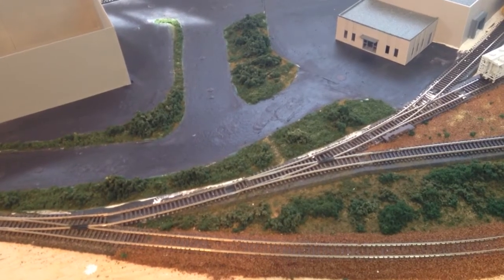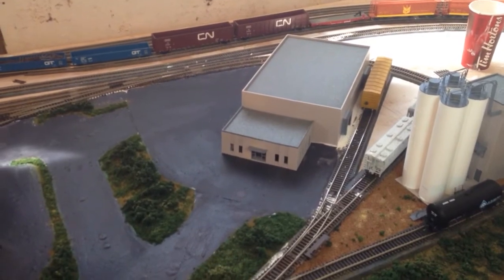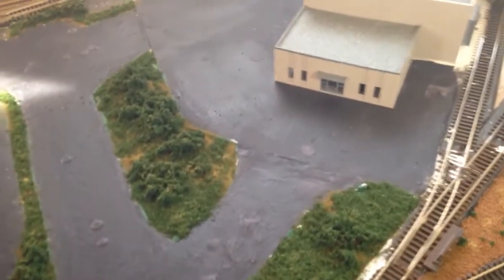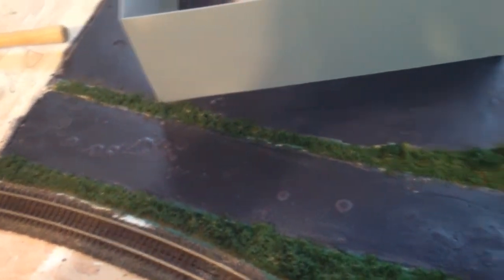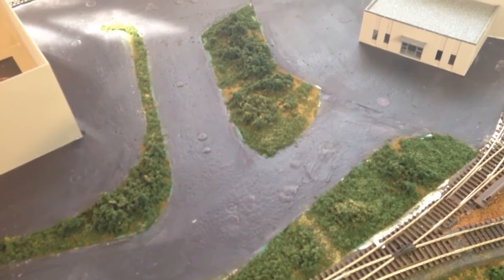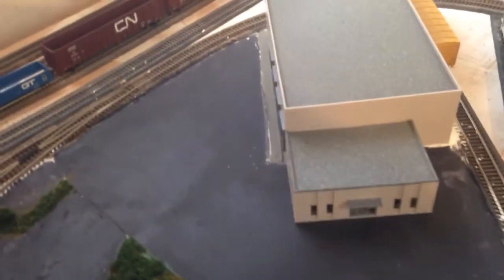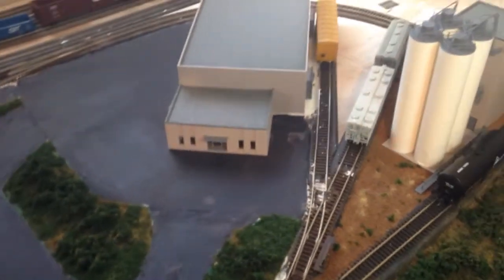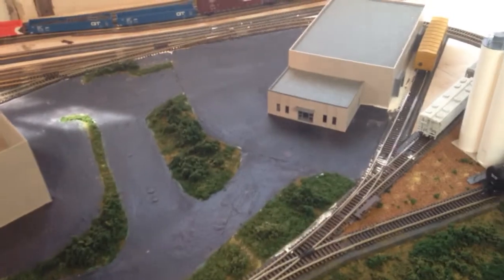MPRR bush mania ho scale scenery work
Work continues on the MPRR  ( money pit rail road) scenery  lots to go yet.